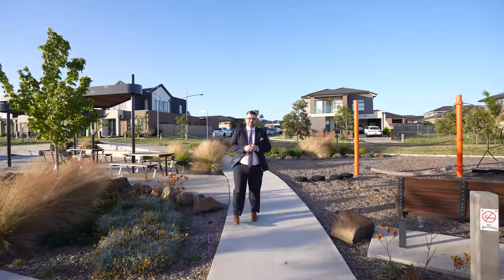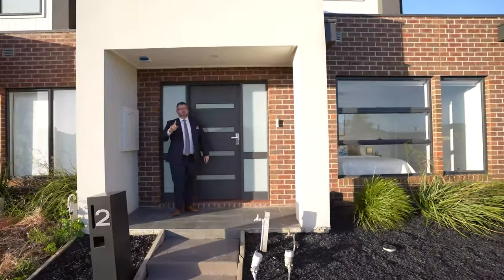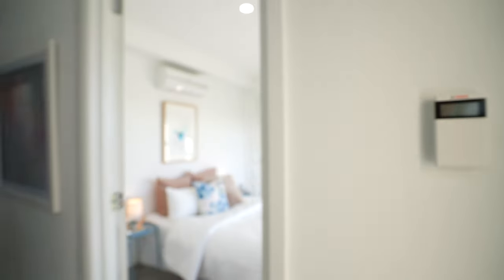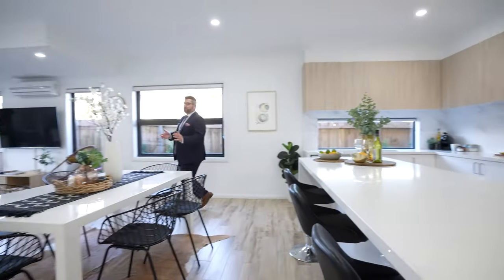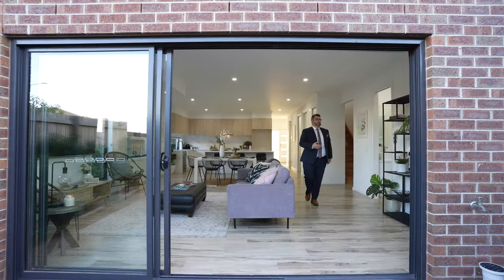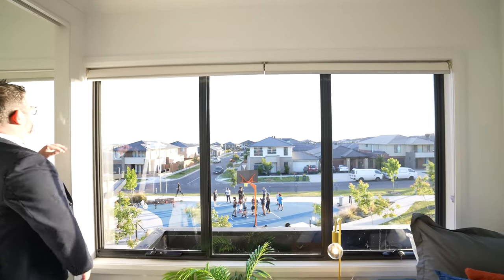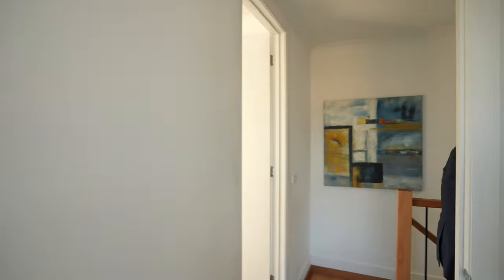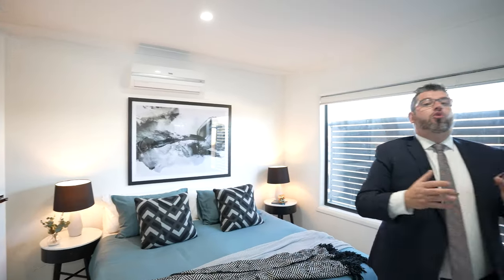SOLD | Property Tour: 2 Wongungurra Walk, Wollert VIC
Watch the property tour here with Adriano for this:

4 bed, 2 bath, 2 car town home on 235sqm of land
AUCTION THURSDAY 10TH FEBRUARY AT 7:30PM

Follow the hashtag 2wongungarra to see all future property content.

Contact our Head of Sales, Adriano Persichetti on 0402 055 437 for details regarding the property.